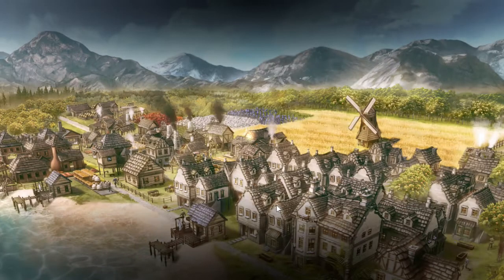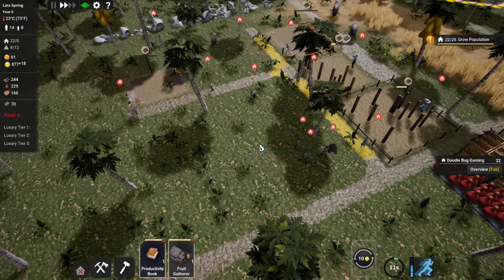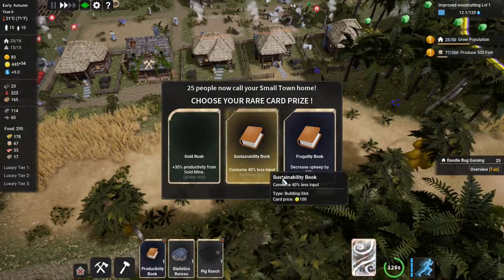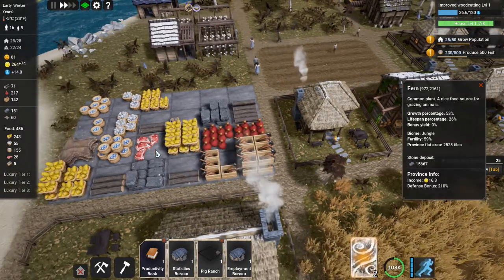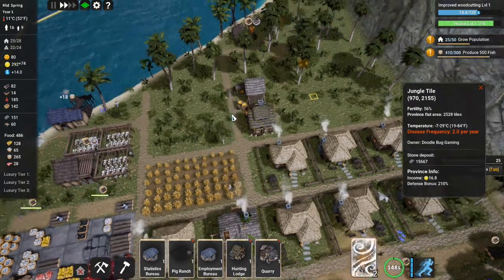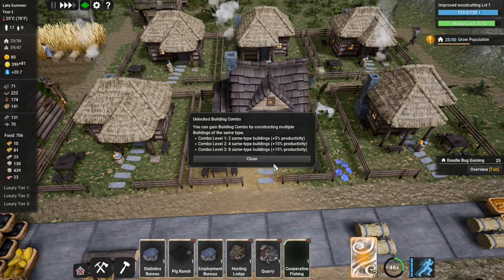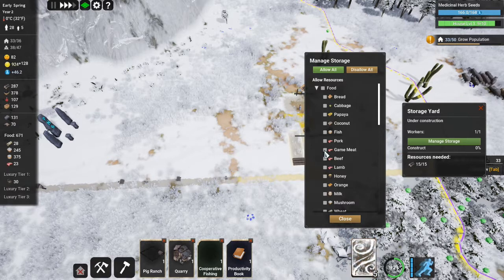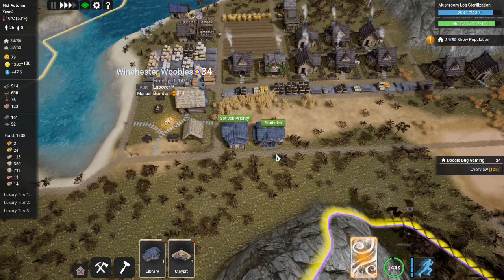Kingdoms Reborn: BEGINNER SERIES / Guide to starting out / Helpful Tips / EP1 /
Welcome

Yes its back, after over 20 messages, I have bought kingdoms back and will complete the series, today we start on are new adventure and build the city everyone deserves.